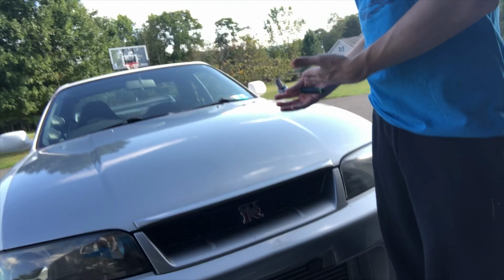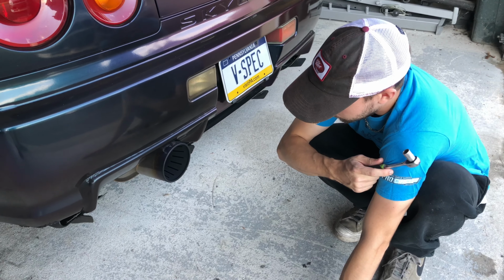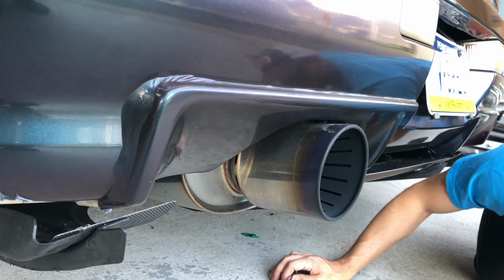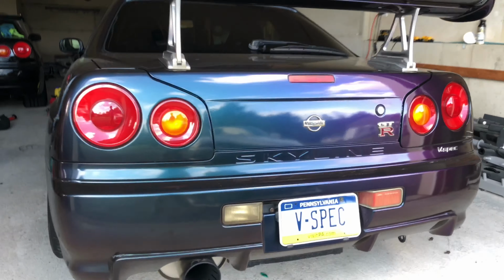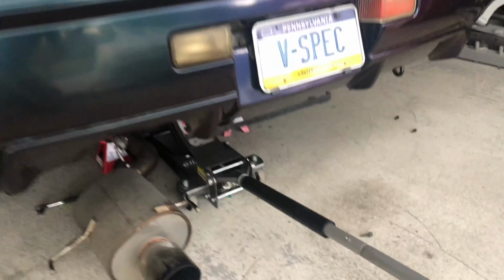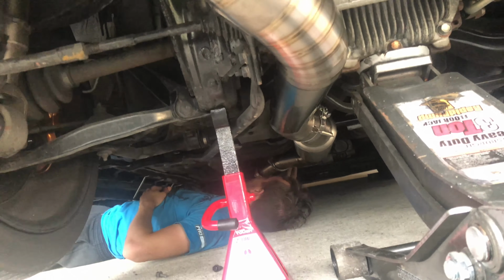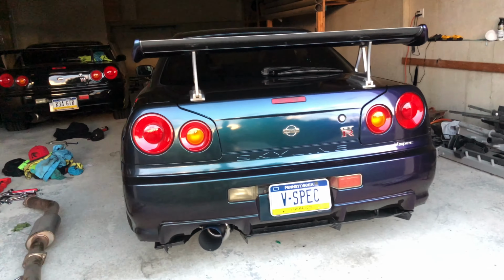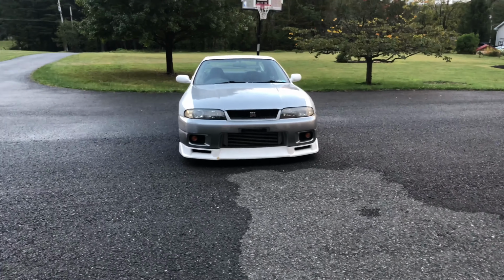New Tomei Exhaust on the R34 GTR Vspec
Upgrading my 1999 R34 GTR Vspec to Tomei Extreme Titanium Exhaust

If you Want to hit us up online for anything
Gamertags-
SUDDOTH 1
SUDDOTH 2